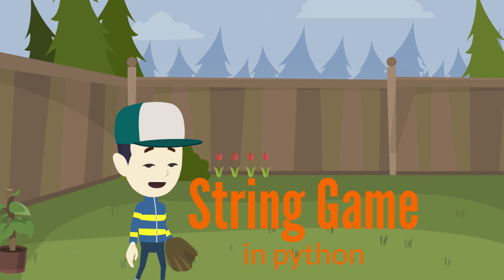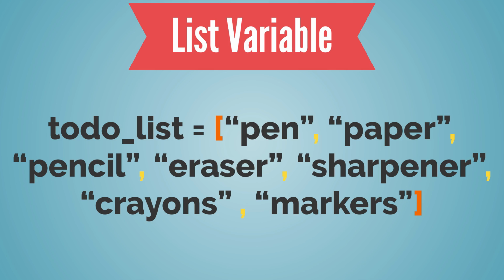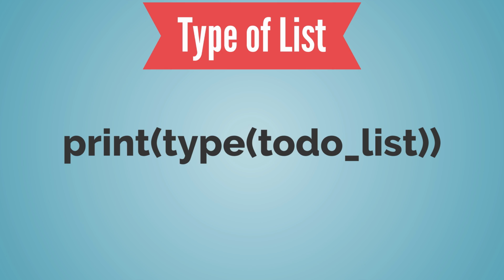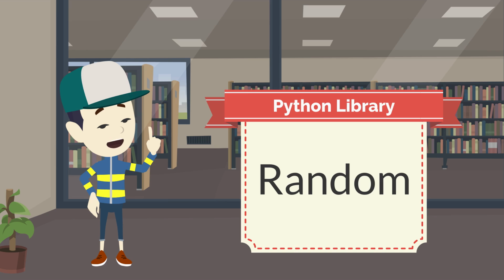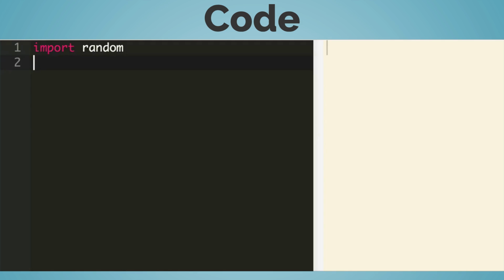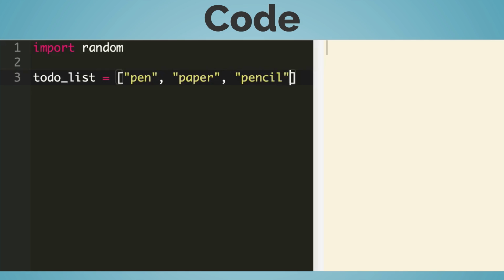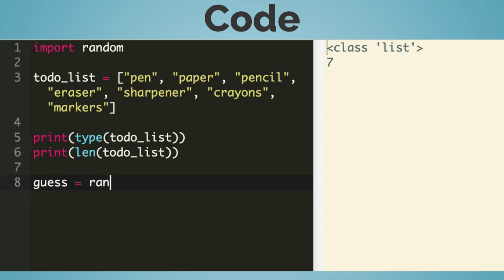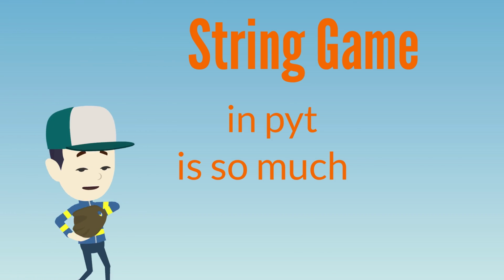Python Coding for small kids - String game in Python - Part 9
Easy word guess game in python for small kids - part of python for kids series